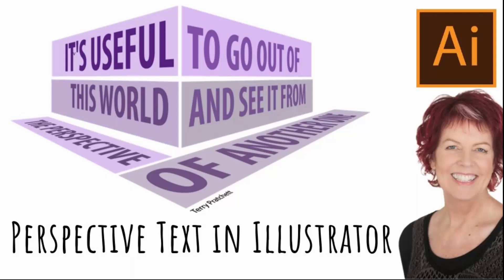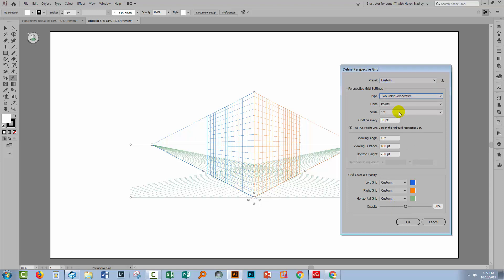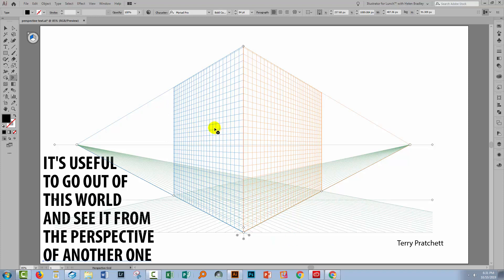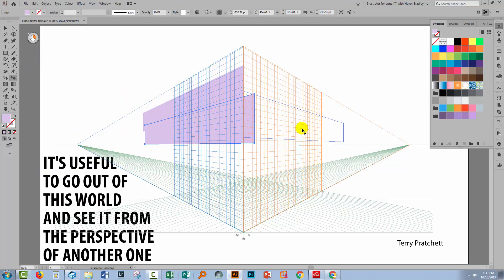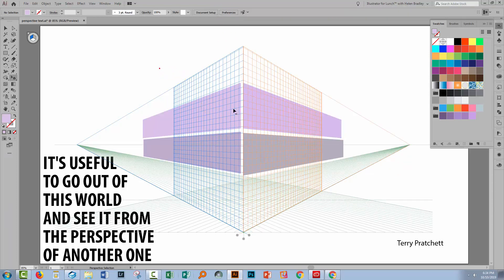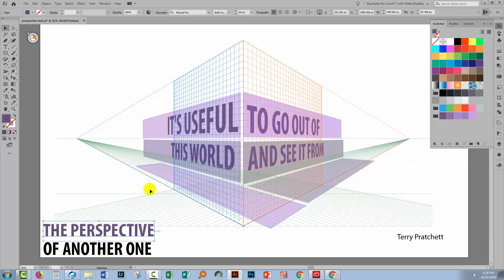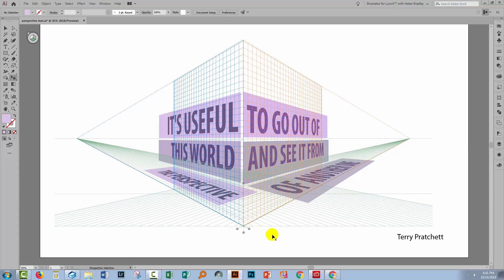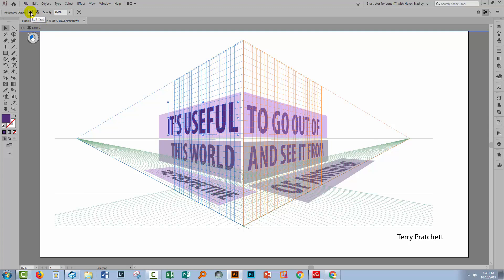Perspective Text in Illustrator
Learn to use the Perspective Grid option in Illustrator to make shapes and text in perspective. You will learn how to adjust the grid and target the plane to use. You will see how to make shapes in perspective and how to turn regular text into perspective text and how to edit it (it's not as easy as it looks!)
You will learn to use the Perspective Selection tool and see how it differs from the Selection tool and how to size objects in perspective and how to move objects and text from one plane to another. By the end of this video you will be able to create your own perspective objects with ease.